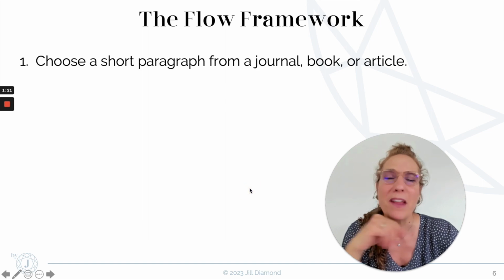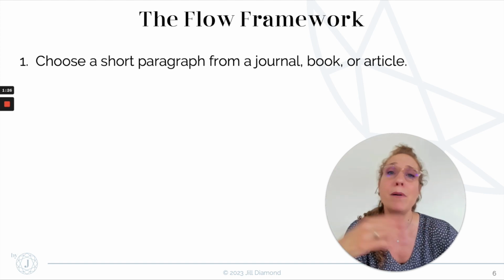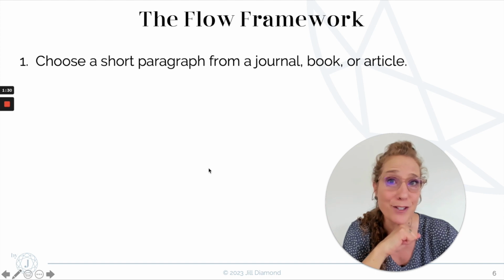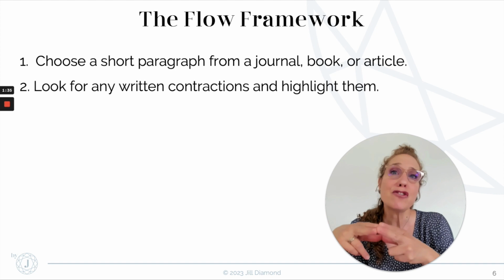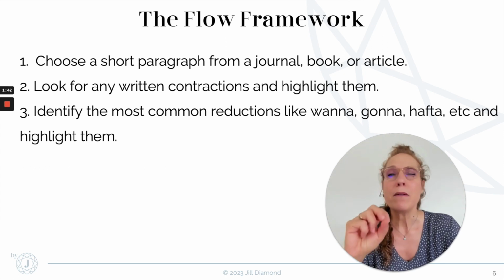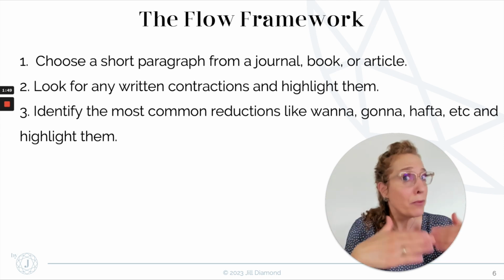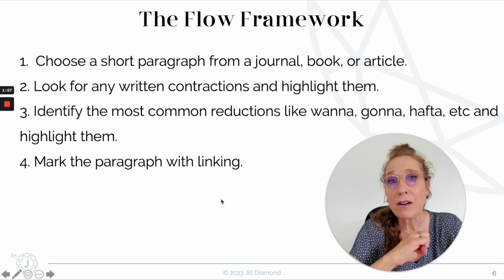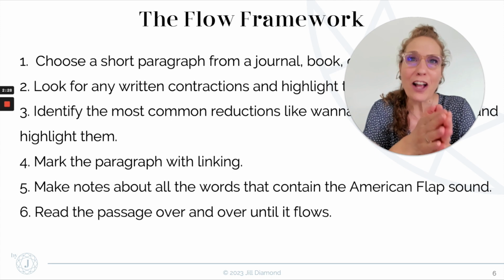American Accent Flow Framework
If you are an advanced speaker of English as a second language and you're looking for ways to improve your speech, listen to this short video where you'll learn the 6 steps of The Flow Framework so that you can speak with more English fluency.

These steps may take time to master, but if you follow them again and again, you'll get closer to clarity and confidence in your spoken English. Post a comment with your thoughts and questions so that we can help you even more!

If you'd like to try my free mini-course, come on over